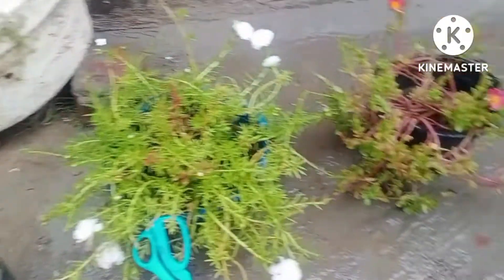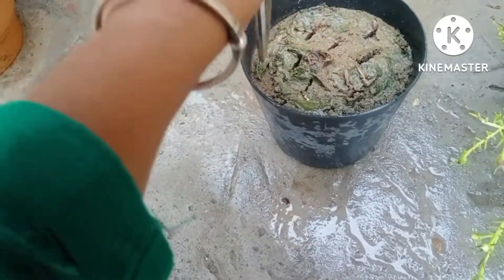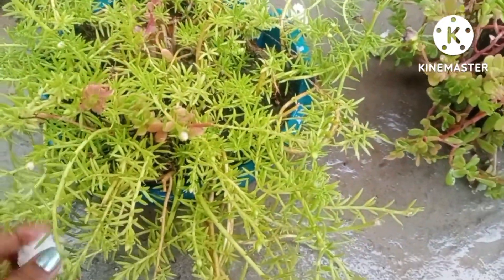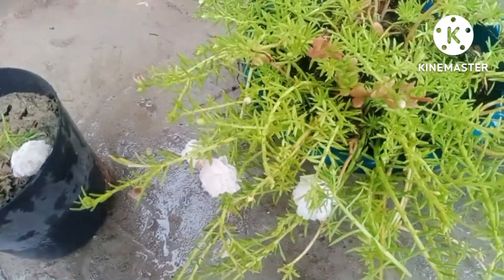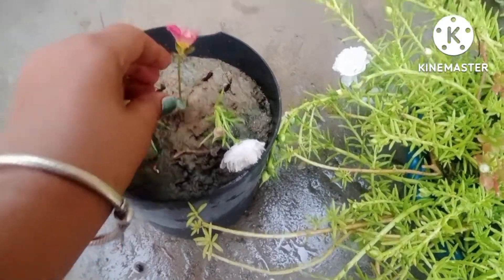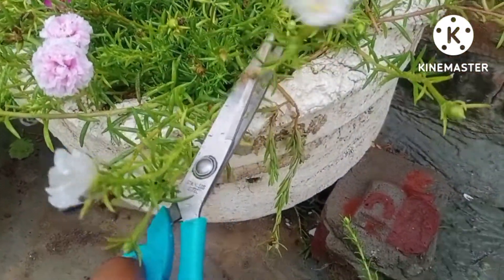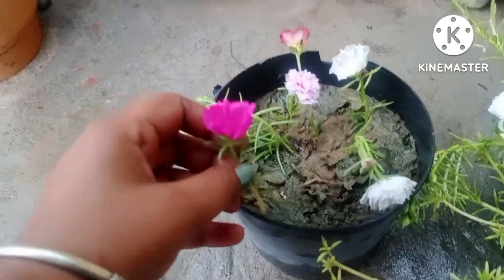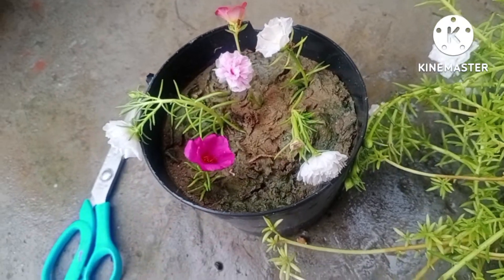English version -July is the best month of cuttings of moss rose, purslane, portulaca.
purslane plant growing
portulaca plant growing ideas
portulaca plant cutting
portulaca plant pruning
portulaca plant care
portulaca plant kaise lagaye